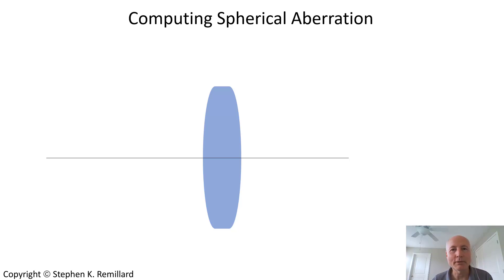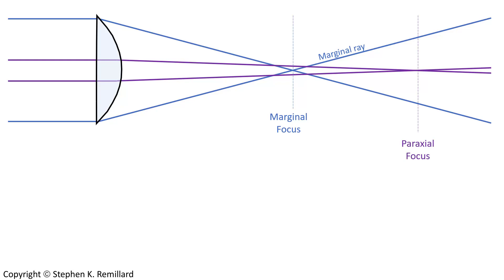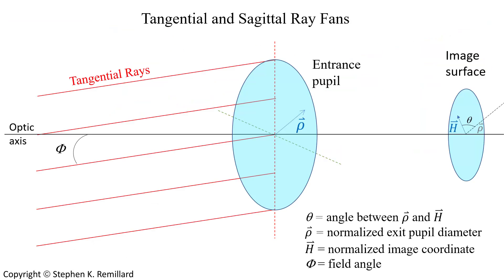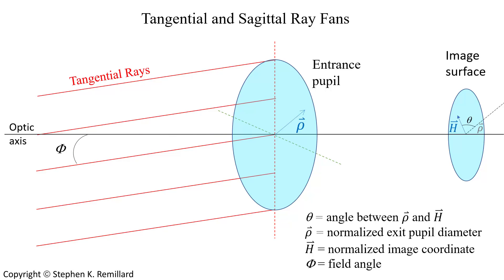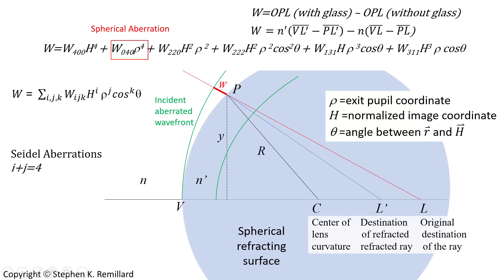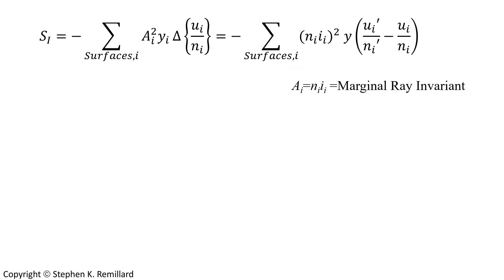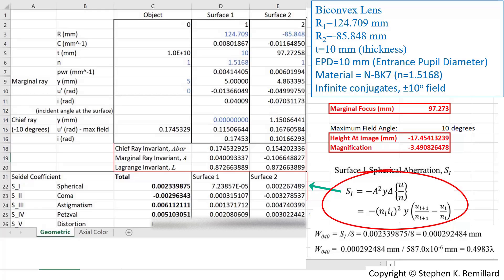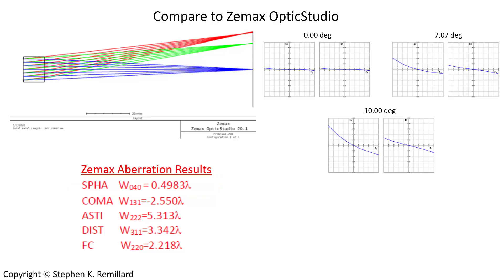Computing the Third Order Spherical Aberration of a Lens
Optical design software is a powerful tool to get all the metrics of an optical design.  Nevertheless, an optical designer also knows how these numbers are computed.  This video covers DIY spherical aberration calculation using a YNU spreadsheet.  The result is benchmarked against Zemax.

This video is a follow-up to my video about paraxial ray tracing with a YNU spreadsheet

Please consider clicking on "LIKE".  I don't get paid for creating this content, and your positive feedback is the only encouragement that I receive to continue creating this kind of helpful material.

Don't need the background?  The spreadsheet calculation starts at 11:27.

I make a lot of videos showing spreadsheets and MatLab code that are useful for optical design.  The purpose is to help people who wish to make their own spreadsheets, or to write their own code.    Please don't ask me to post my own files.  Write your own.  That's the idea.

Starting at 9:37 there is a little typo you might have notice.  The "y" is missing its subscript "i", which refers to the ith surface.

A very thorough guide for YNU spreadsheeting, and an important resource to help you work through your own spreadsheet, is the "Pencil of Rays"

My favorite book reference for this is Introduction to Lens Design With Practical Zemax Examples by Joseph M. Geary.